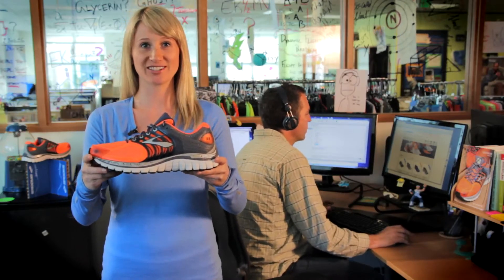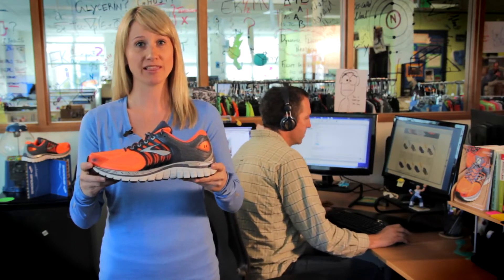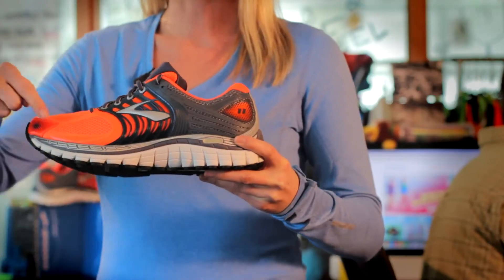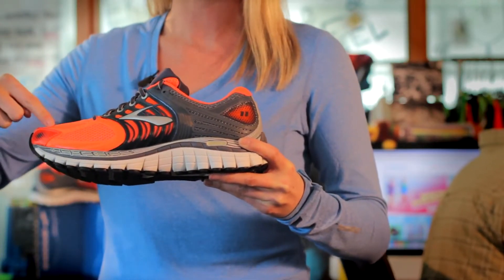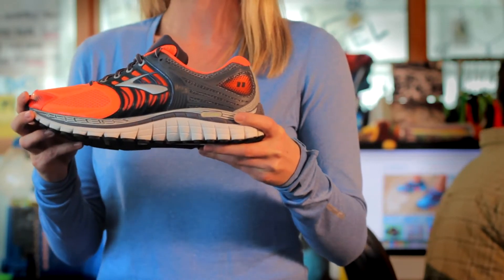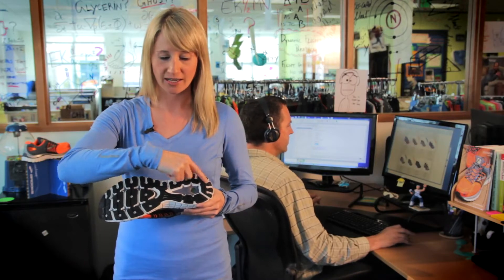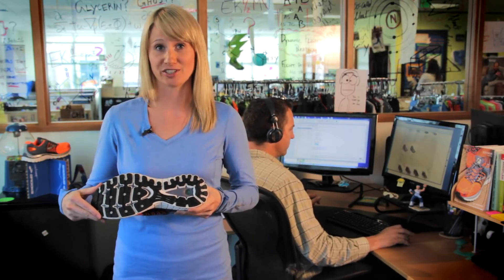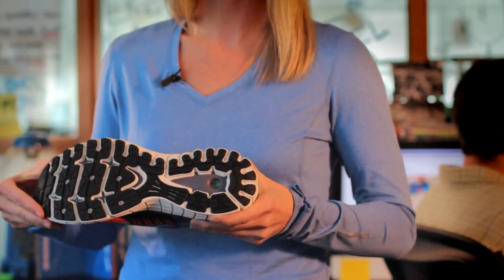Brooks Glycerin 11 Running Shoes